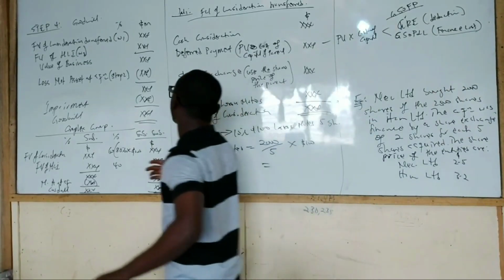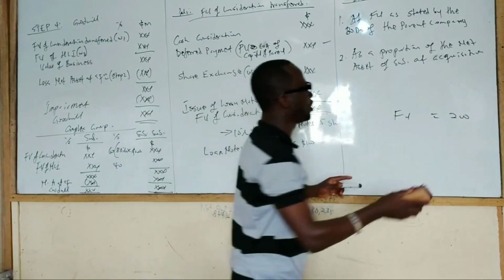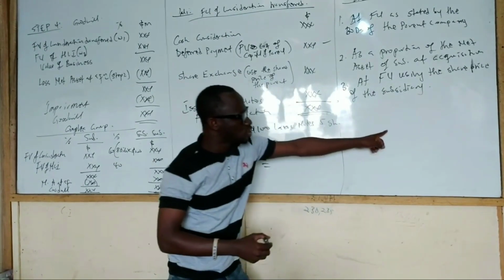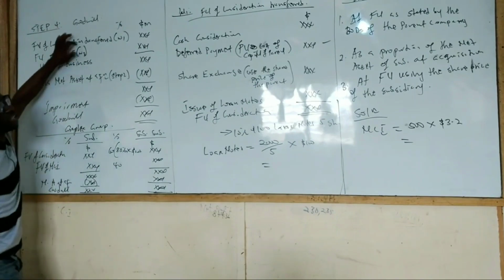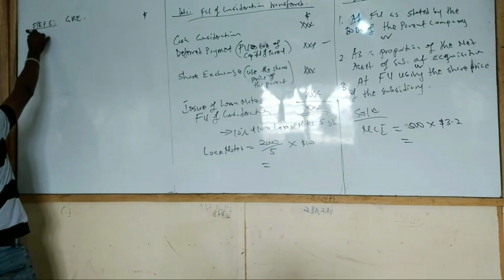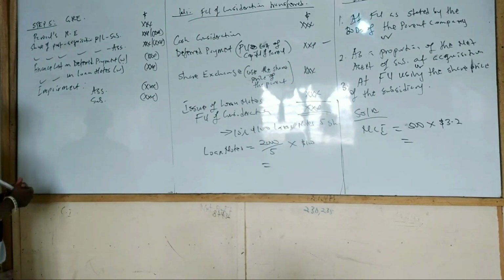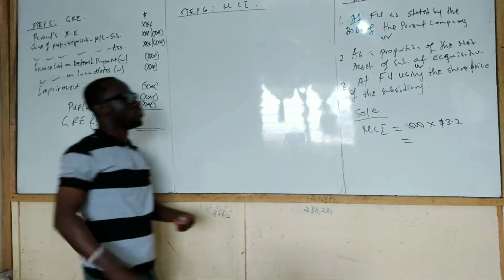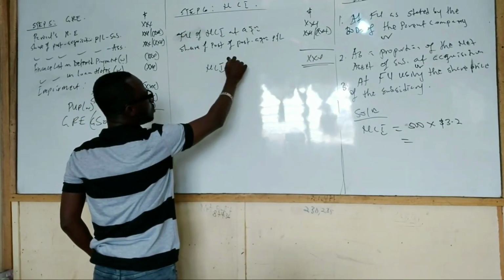Consolidated Financial Statements - Non - Controlling Interest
In this lecture video, Consolidated Financial Statements – Non - Controlling Interest, Nhyira Premium explains the Key principles in the computation of NCI from the three available methods both in a SIMPLE Consolidated Financial Statements and Complex Consolidated Financial Statements.

Nhyira Premium further explained the basic concepts of consolidation stating the treatment of various items both in the consolidated statement of financial position and the consolidated income statement/ consolidated statement of profit and loss and other comprehensive income.

This video is certainly for students preparing for the ACCA F7 and ACCA P2 examination as well as students of the Institute of Chartered Accountants Ghana (ICAG) studying Financial Reporting and Corporate Reporting.

Acca, ias, sbr, cfa, f7, Ifrs, Fr, financial, reporting, finance, balance sheet, income statement, accounting

My Channel